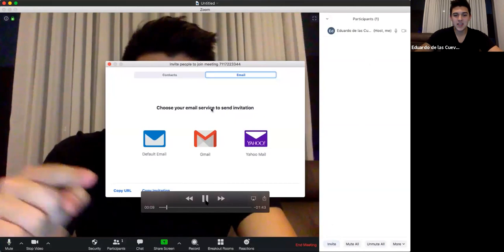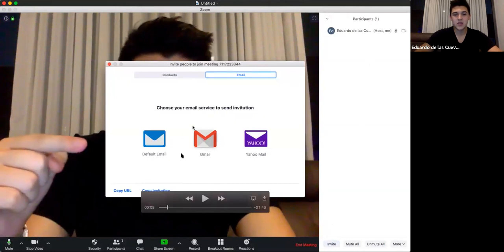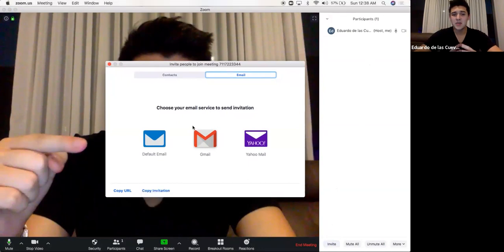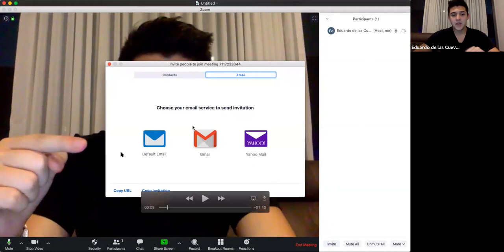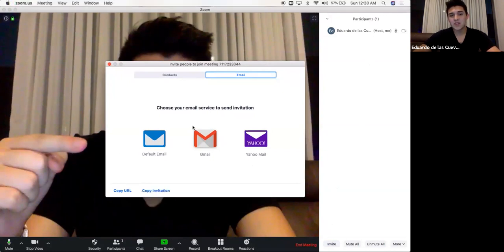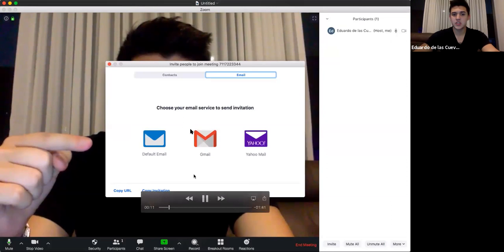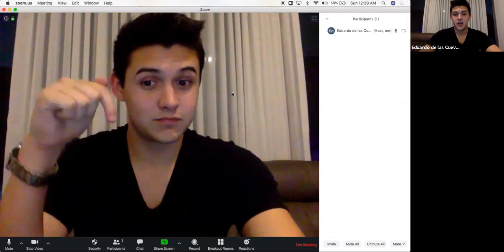Getting Customers onto Zoom - Eddie de las Cuevas